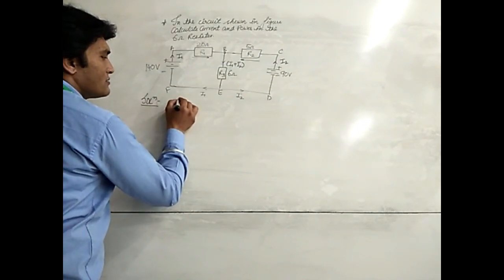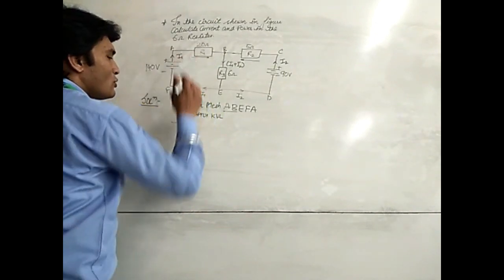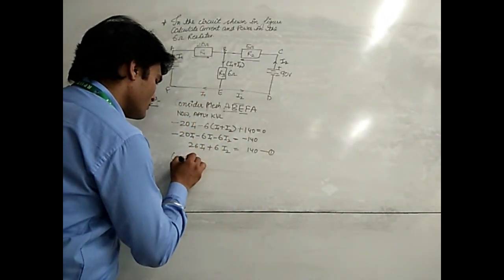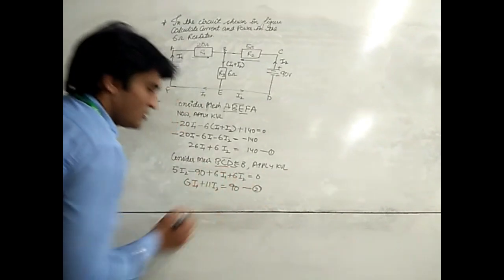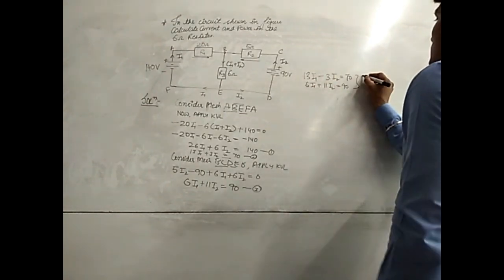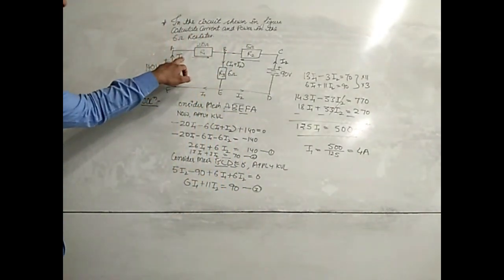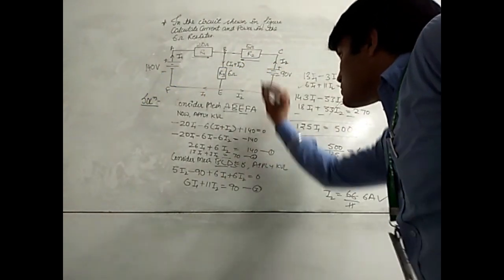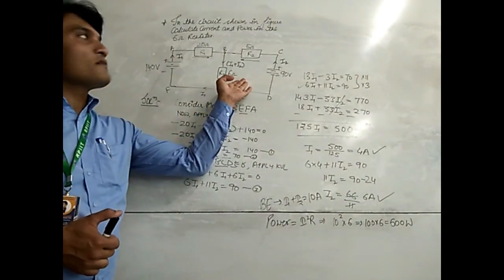CALCULATE CURRENT AND POWER USING KVL By Ankush Sharma